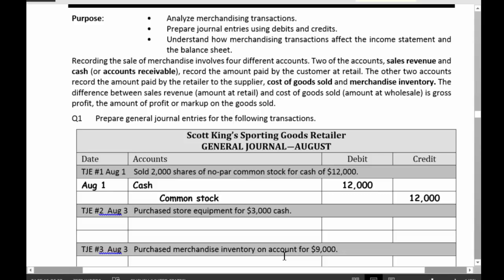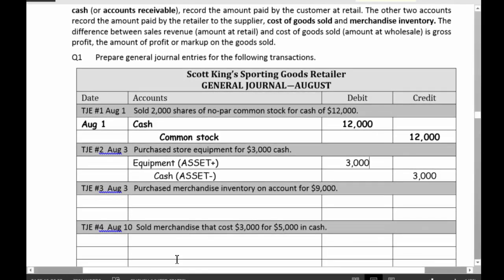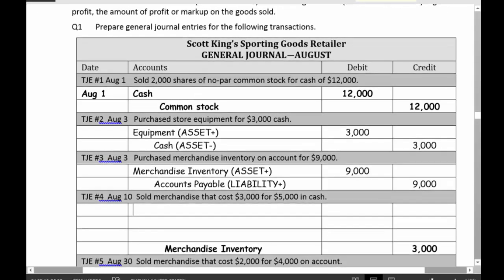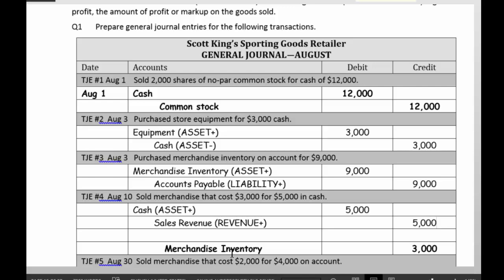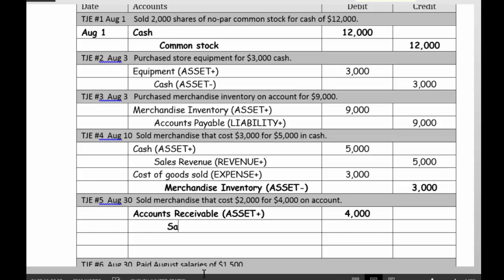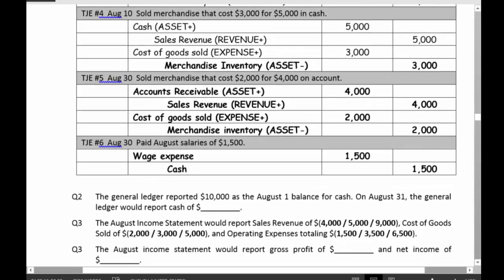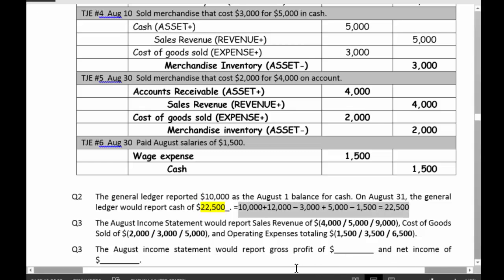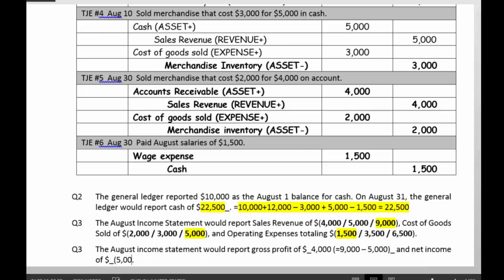BACC2103 Activity 90